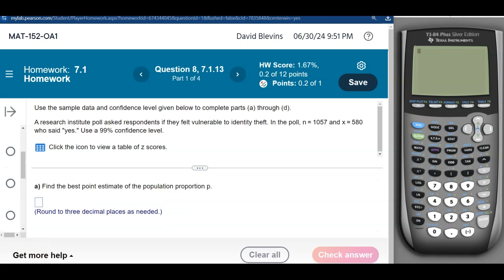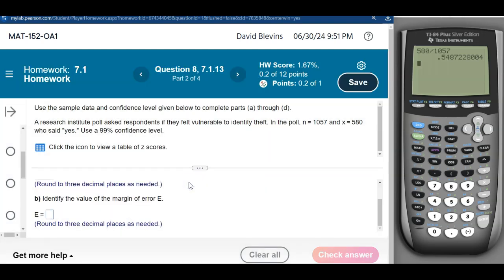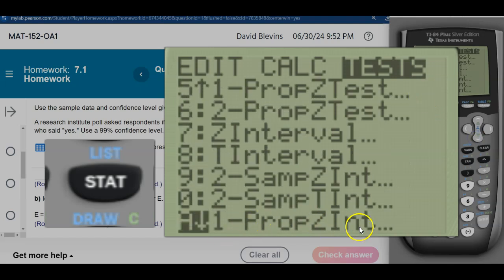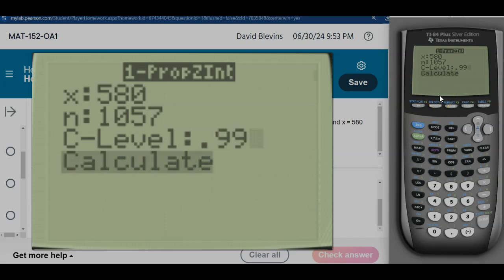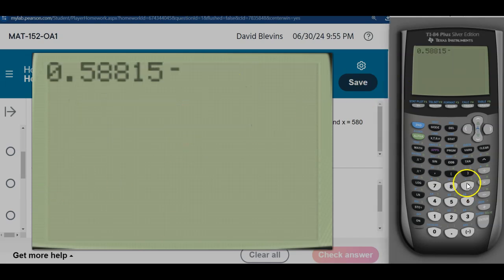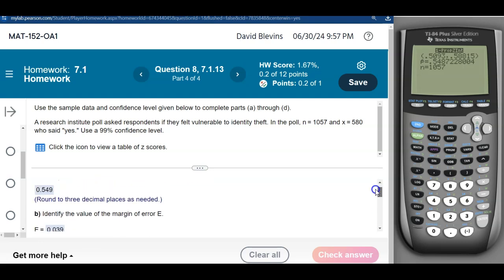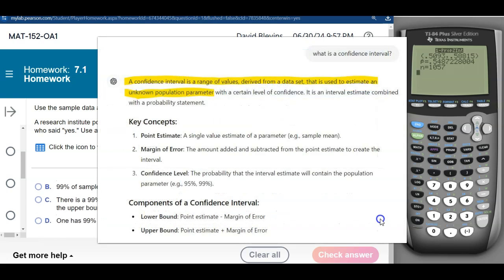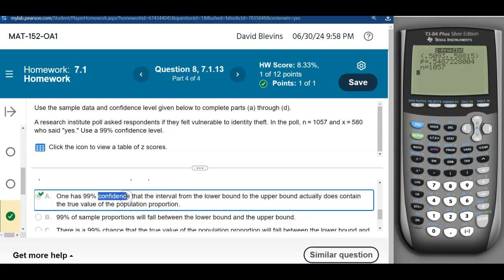MAT 152 7.1.13 TI 84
Confidence interval about a population proprtion with a TI83 or TI84